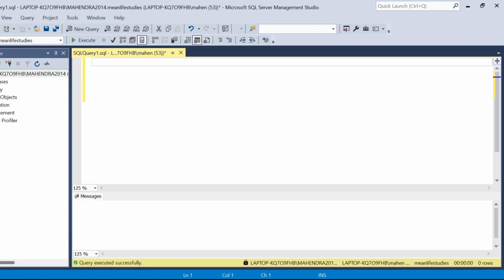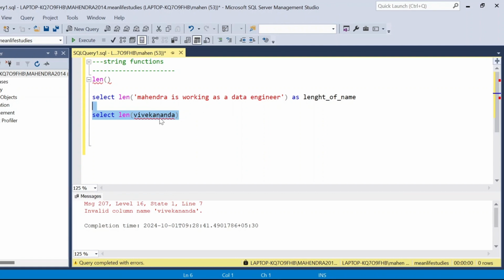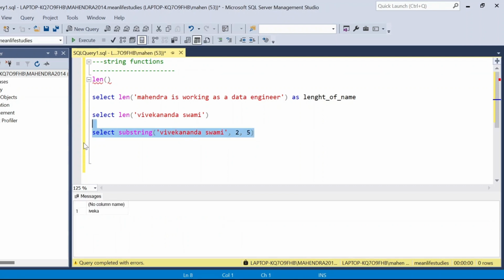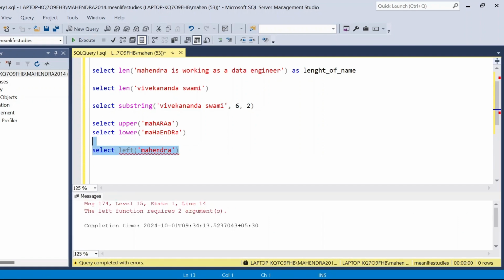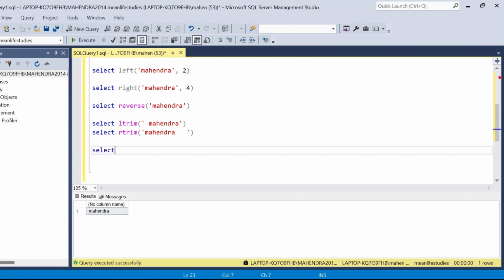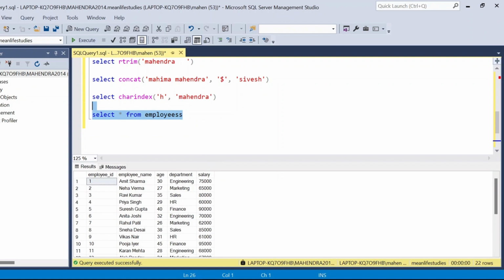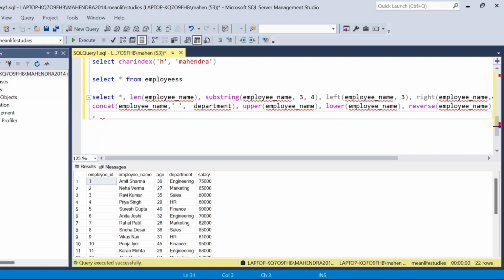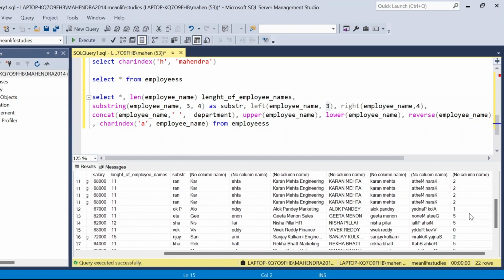String Functions in SQL (Practice Session) | Data Analysts | Data Engineers